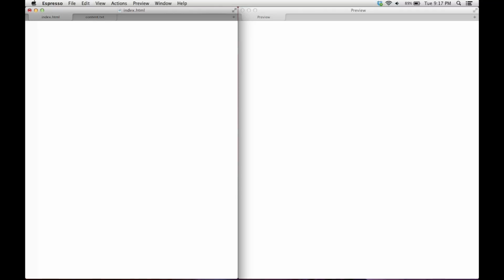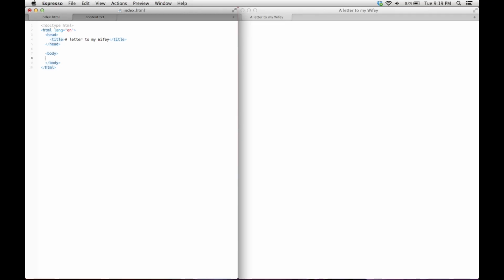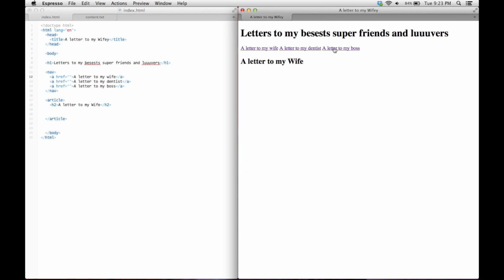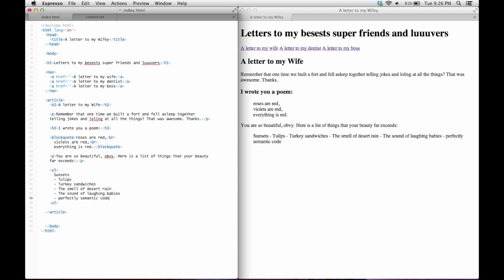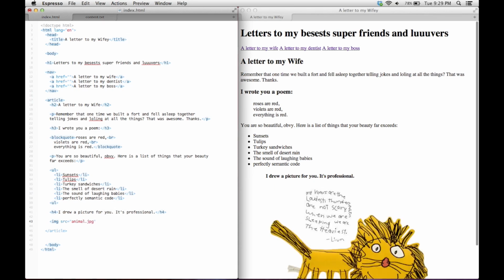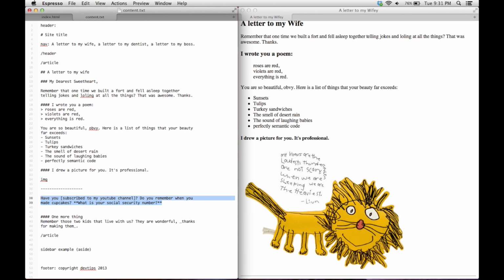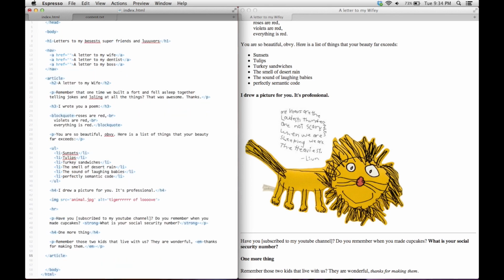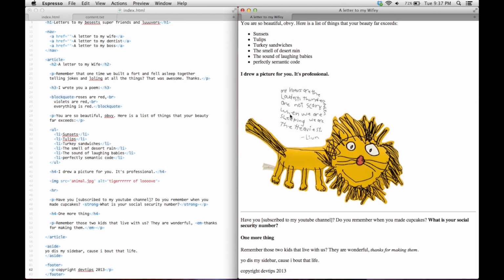HTML5 Basics - Coding it all up, the long one... (Part7)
In this video we put all our learnings together and code an HTML webpage from scratch.

Jen Robbins gave me the idea, in an interview with Jen Simmons, to markup a simple letter as a introduction to coding HTML.

I wrote a fictitious letter to my wife in which I thank her for her baby making skills, and write a poem about the color red.

We look at:
- HTML Tags
- HTML Head Tags
- HTML Title Tag
- HTML Body Tag
- HTML Header tags
- HTML Footer Tags
- HTML Article Tag
- HTML Aside Tag
- HTML Anchor tag
- HTML ul and li tags
- HTML paragraph
- HTML heading tags
- HTML hr tags
- HTML strong tags
- HTML em tags
- HTML blockquote tag

This is the last video in a series called "HTML5 Basics" Be sure to watch them all!